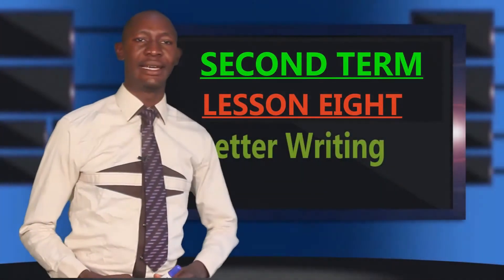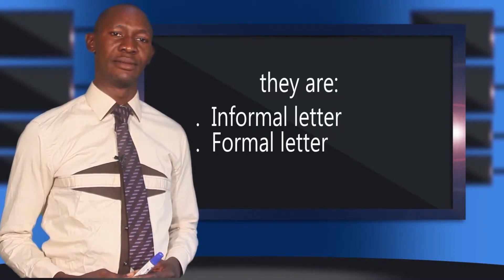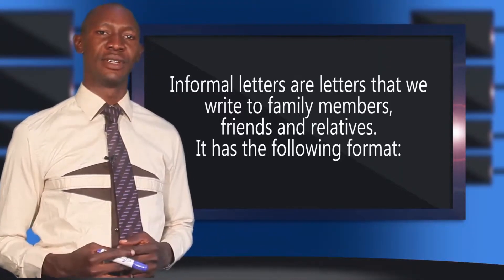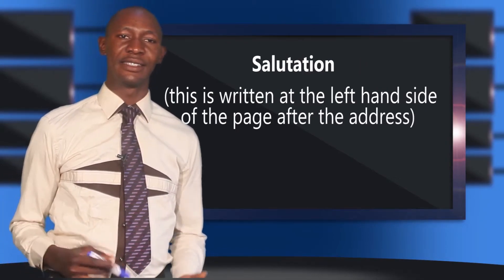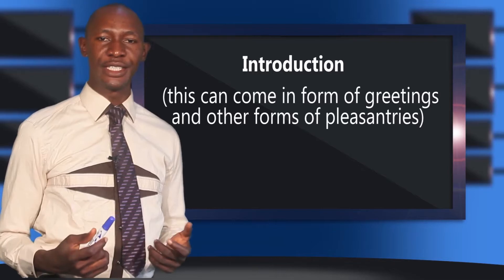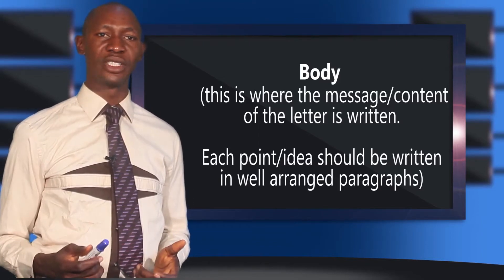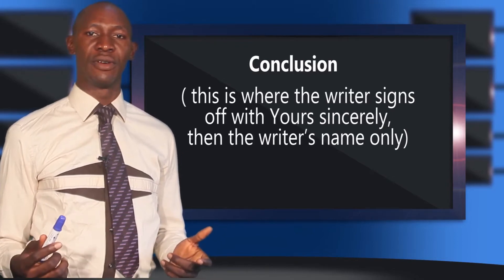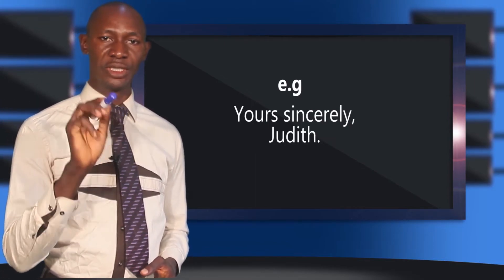8 ENGLISH LANGUAGE (JSS 2) LETTER WRITING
FCT UBEB LEARN AT HOME is a special intervention programme creatively designed to compliment the usual physical classroom lessons of pupils in primary and students in Junior Secondary Schools